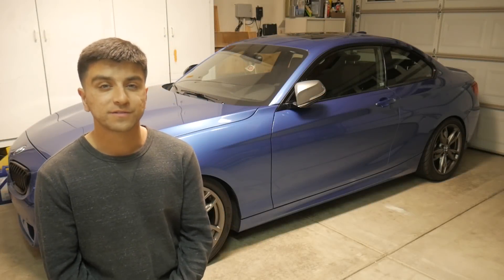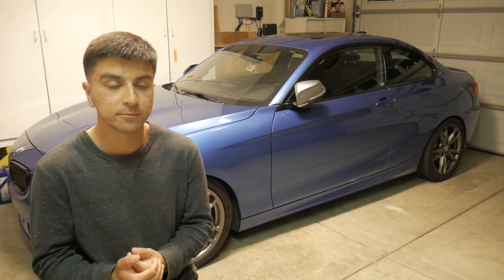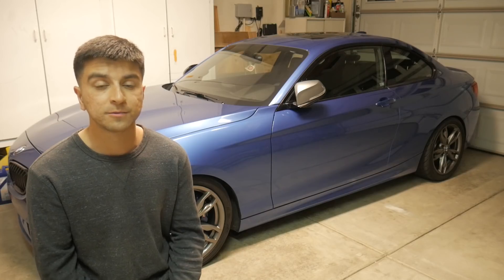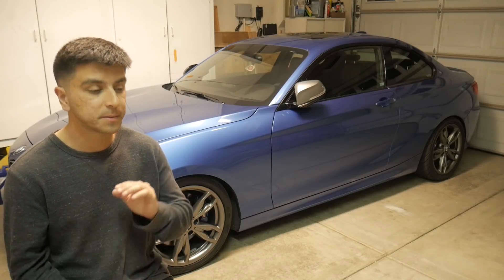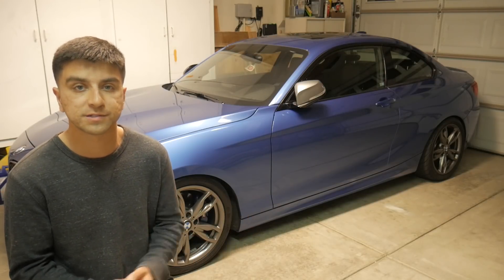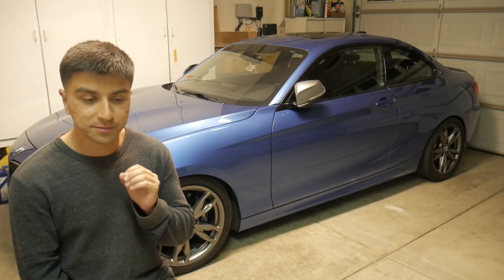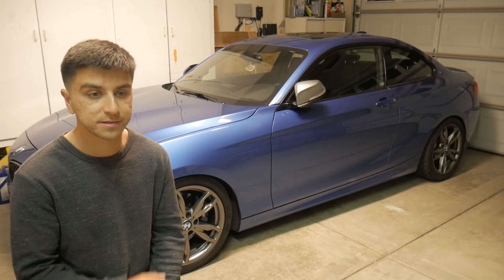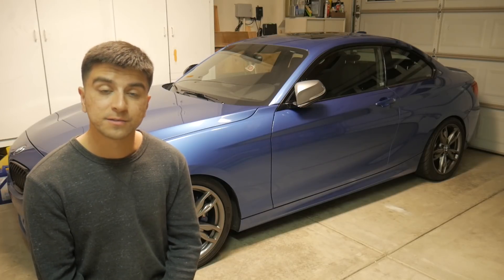I'm Selling My BMW M235i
Yes, my car is for sale. In today's video I explain why i'm selling it and plans for the future. If you are potentially interested in the car, please shoot me a DM.

Intro Video Instrumental:
Lil Uzi Vert x 88GLAM Type Beat 2020 | “Publish” | Prod. Mani